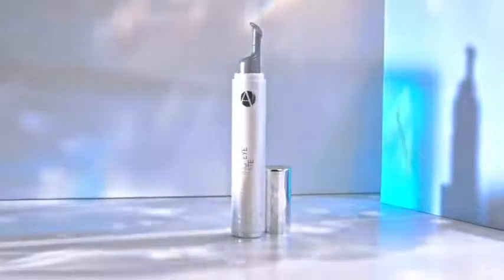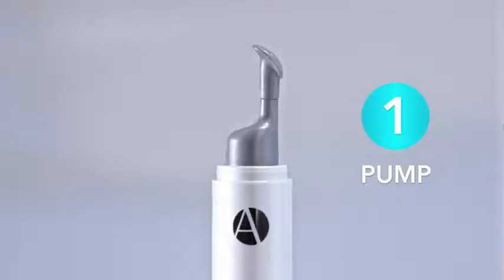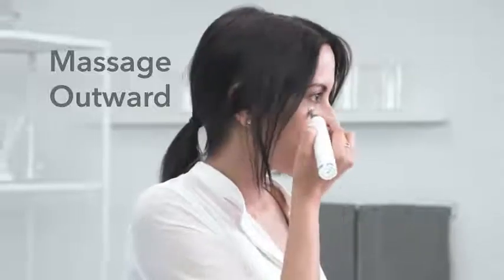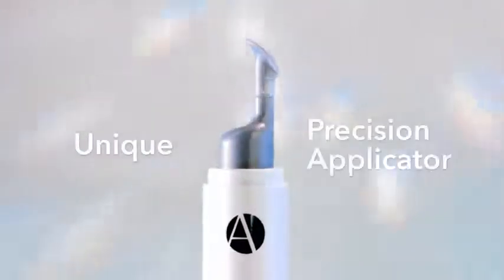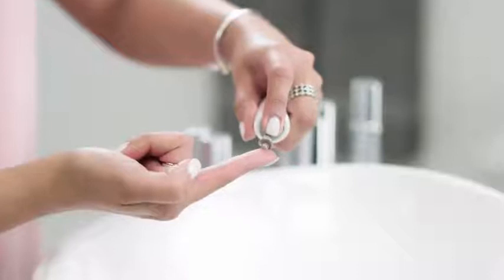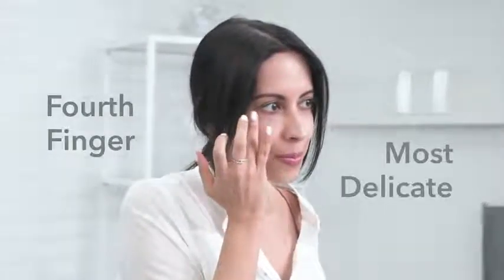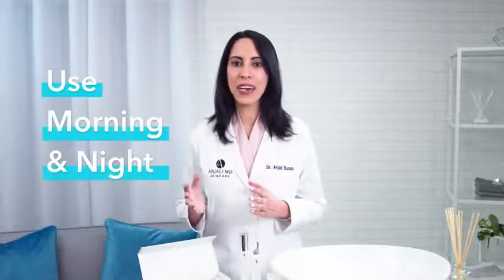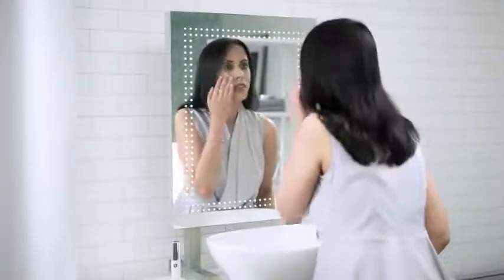Anjali MD Illuminating Eye Concentrate - Brightening Skincare Reduces Dark Circles under eye Reviews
This is the best Serums in the marketplace with cheap price that you can easily afford.
Anjali MD Illuminating Eye Concentrate - Brightening Skincare Reduces Dark Circles under eyes Reviews:
Reduces dark circles under eyes
Look younger and less fatigued
Illuminates area around your eyes
Doubles as an eye primer
Reduces need for concealer makeup under your eyes

Anjali MD Illuminating Eye Concentrate - Brightening Skincare Reduces Dark Circles under eyes